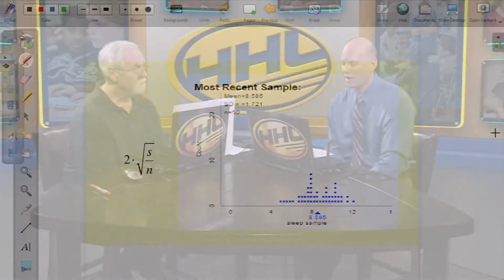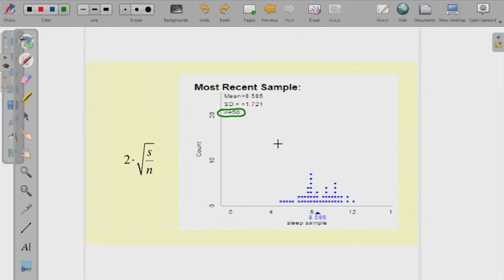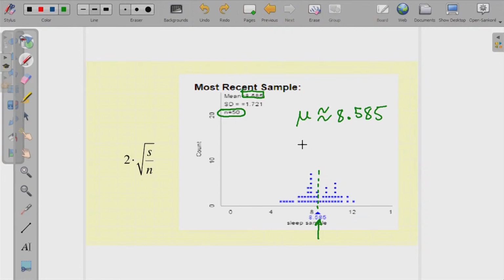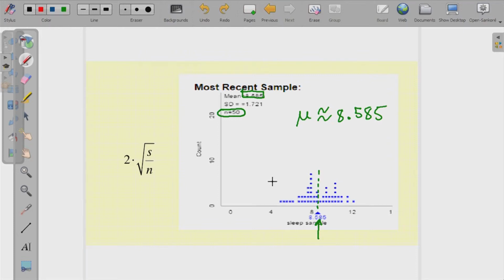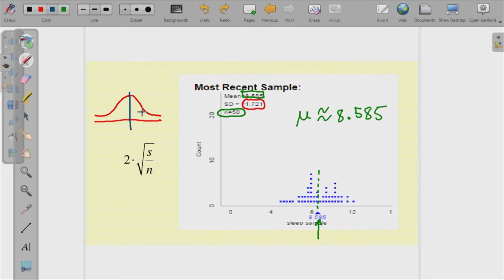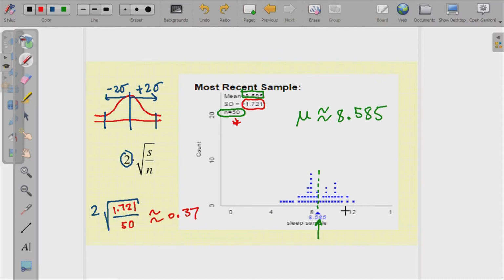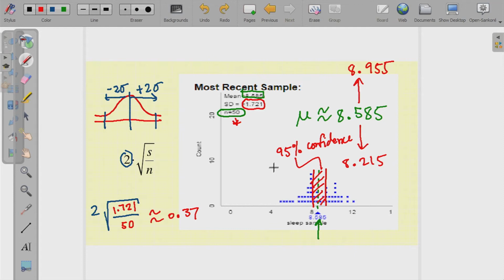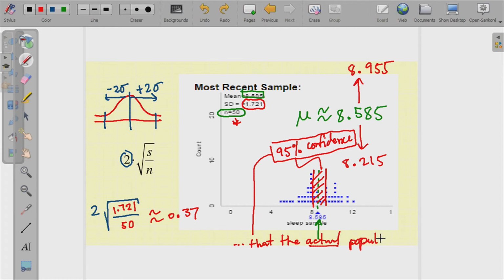Unit 6 Topic 6-Estimating a Population Mean